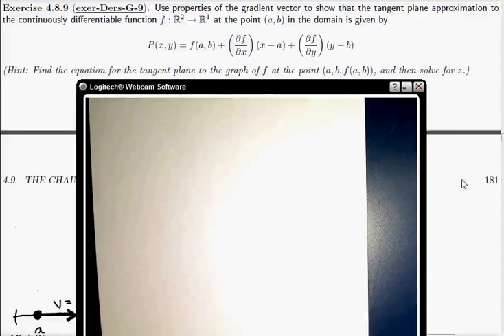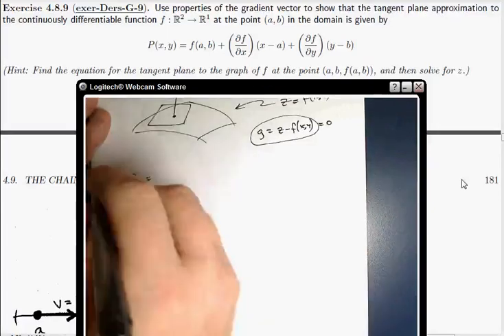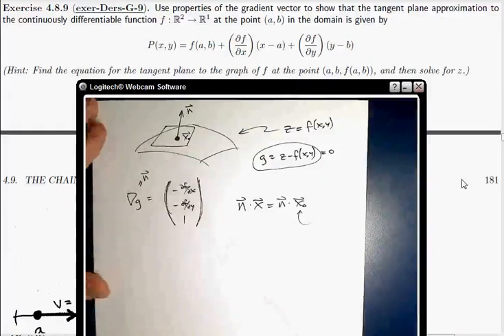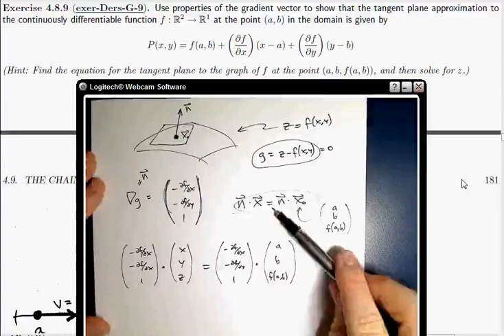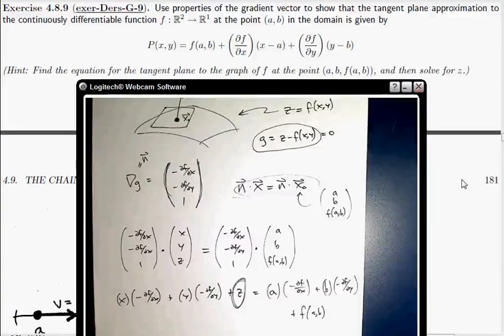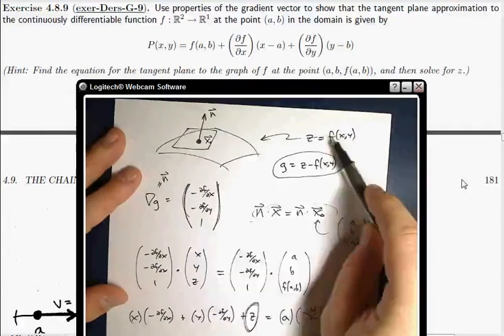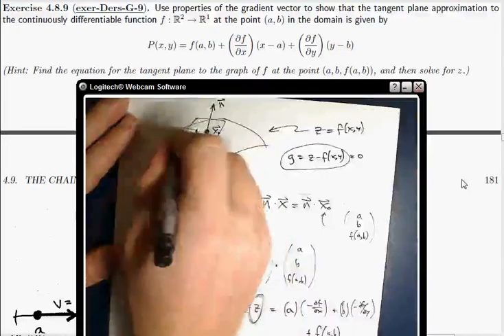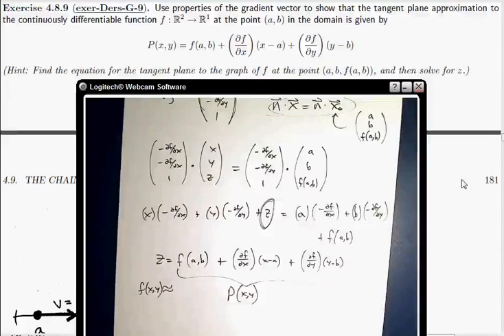Solution to Exercise Ders G 9